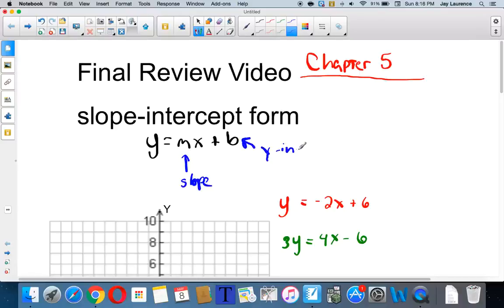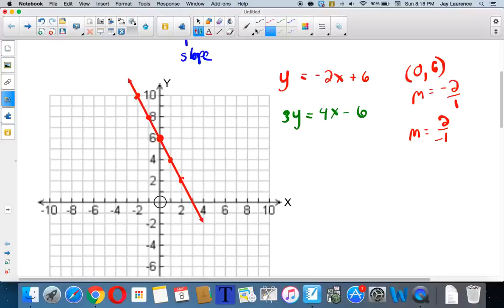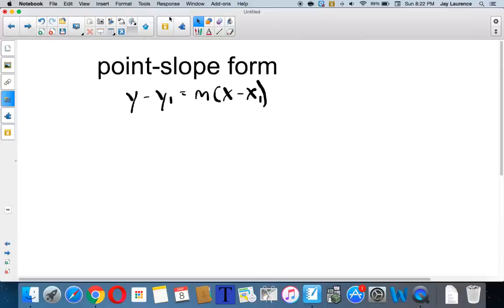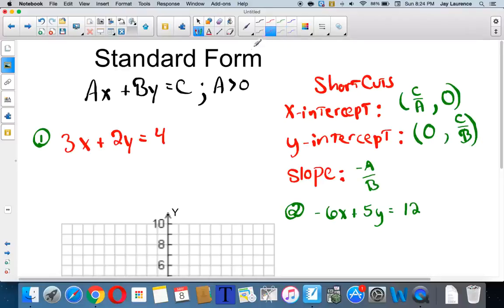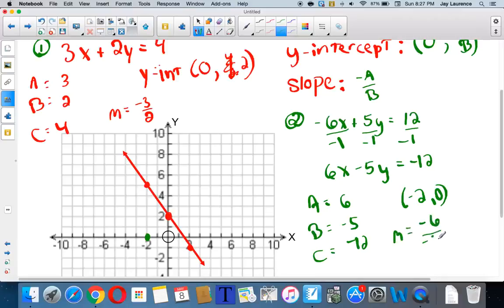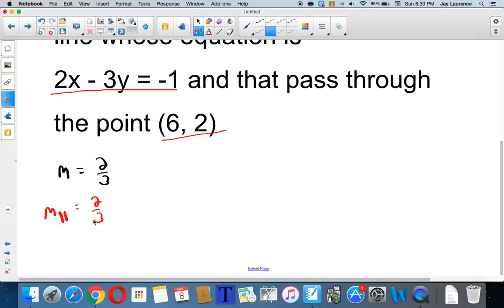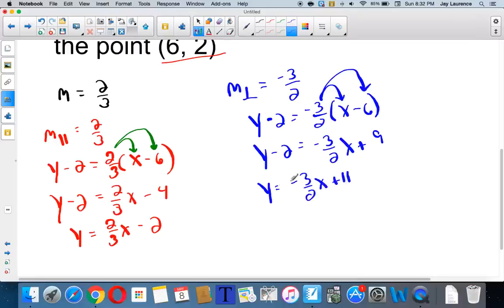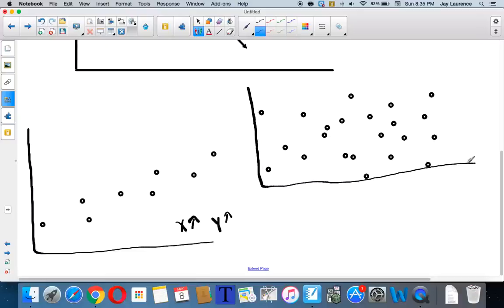Final Rev Chp 5 2016